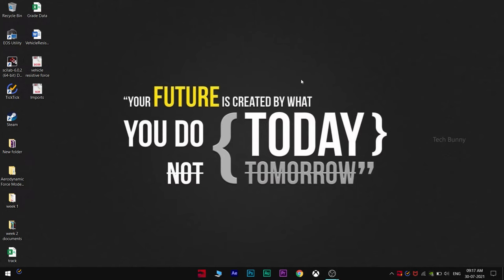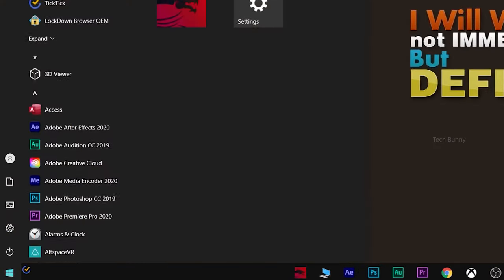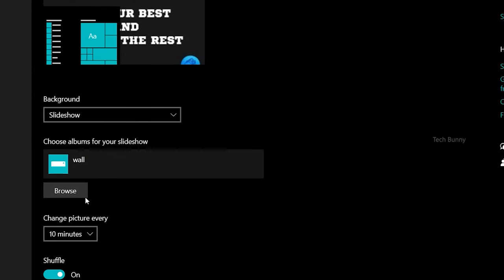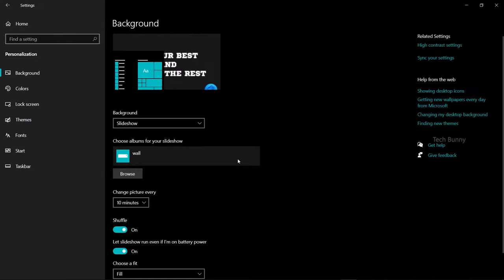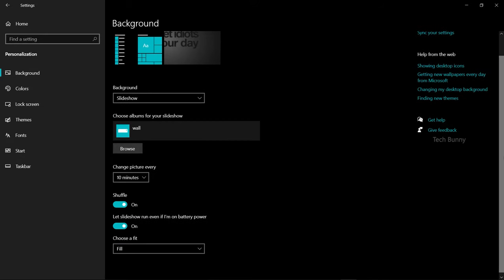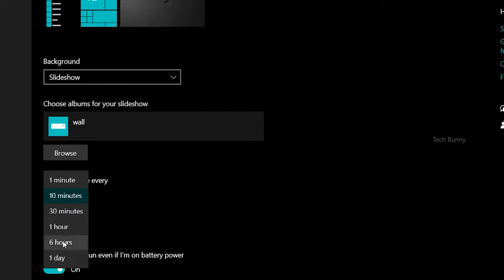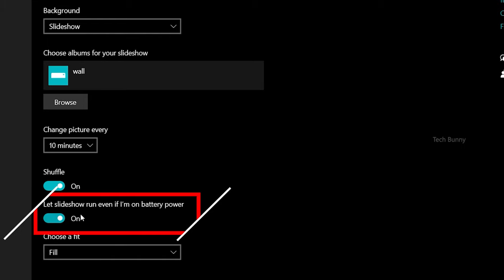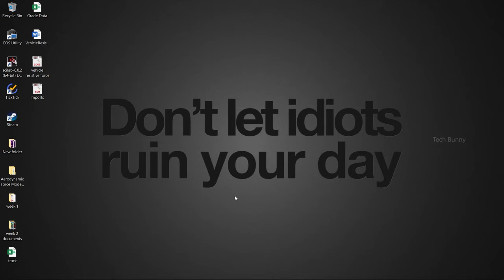How to Enable New AUTO CHANGE wallpapers in Windows 11/10/7🔥🔥🔥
In this video, I showed How to How to Enable AUTO CHANGE wallpapers in  Windows 11/10/7 both Laptop & Desktop. You can change wallpapers automatically on windows 10. Windows desktop background changes by itself automatically daily or timely.
Infringement.